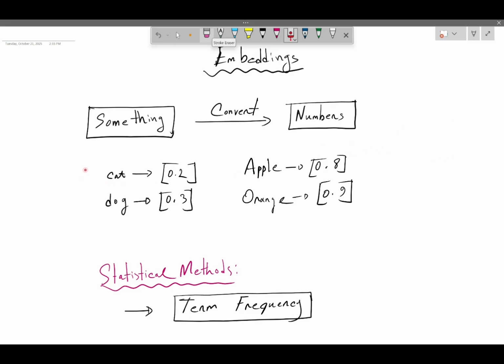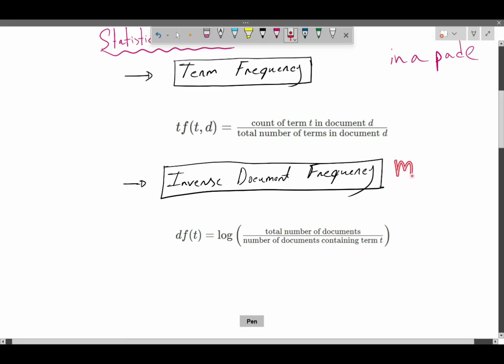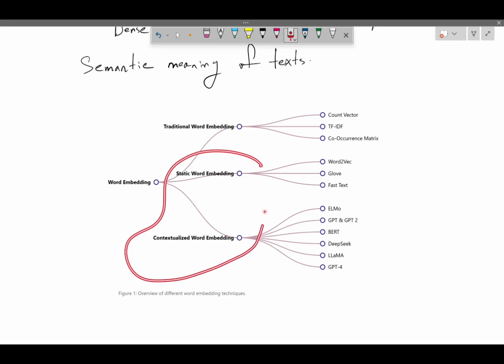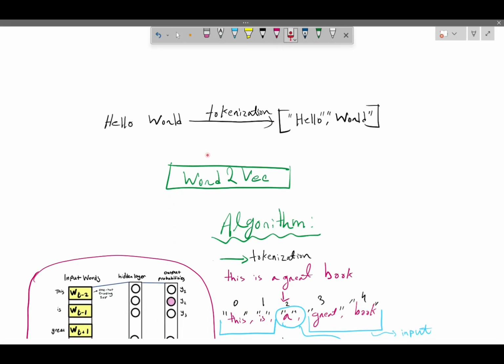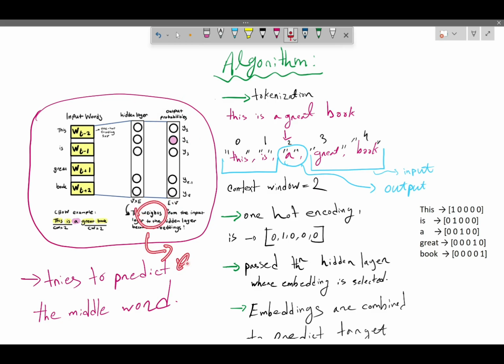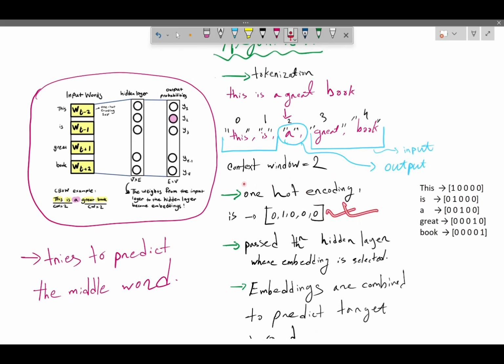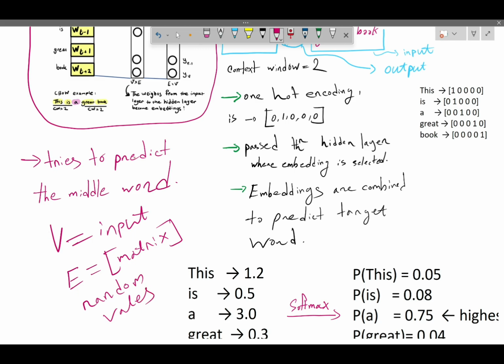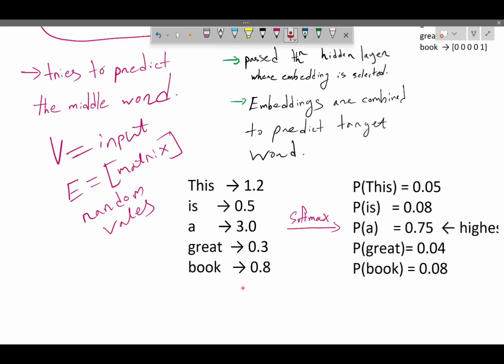Embeddings in Machine Learning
This video contains some basics about how Embeddings work in machine learning.
For in depth study, you can refer to this resource.